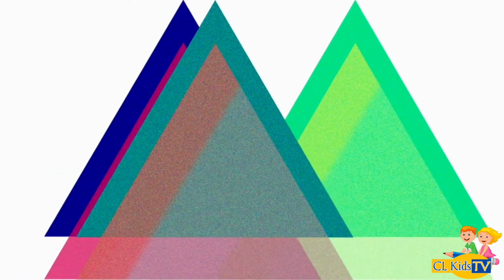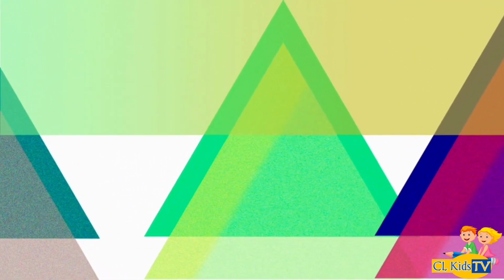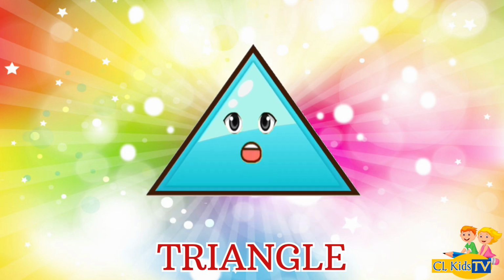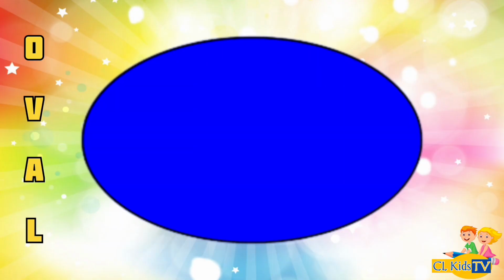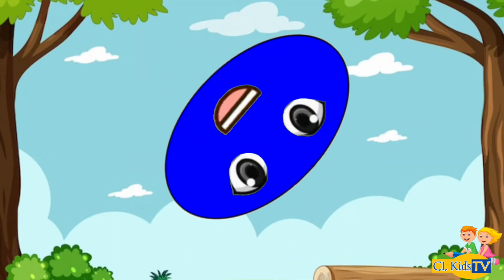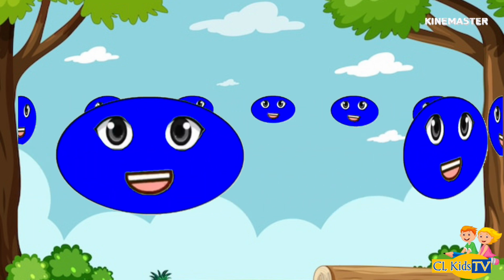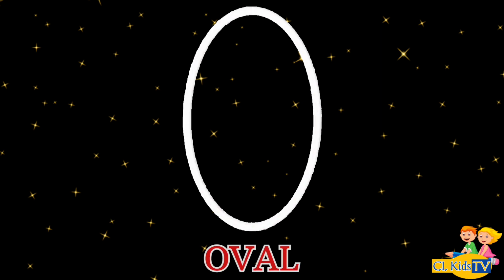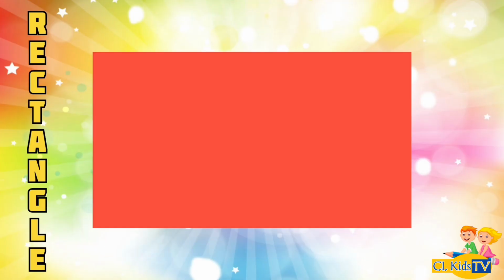The Shapes Song|We are Shapes|Triangle Rectangle Circle Oval Square Song| Learn Shapes Name|CLKIDSTV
The Shapes Song|We are Shapes|Triangle Rectangle Circle Oval Square Song| Learn Shapes Name|CLKIDSTV @CLKids-eu1ph